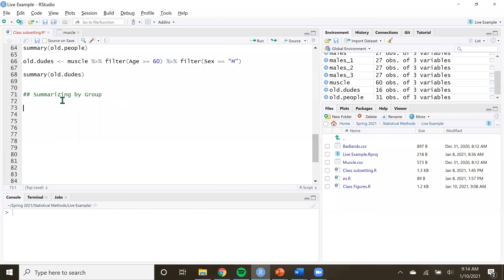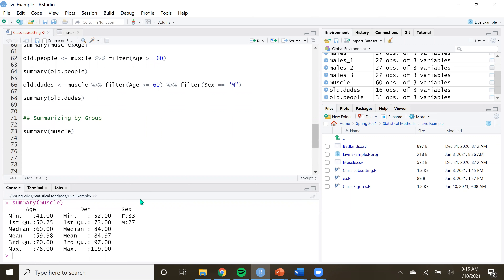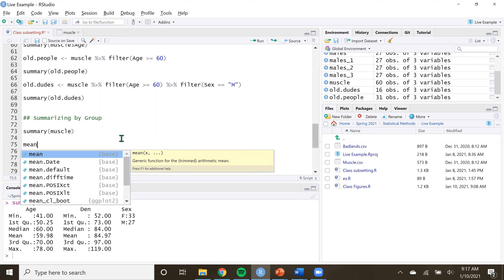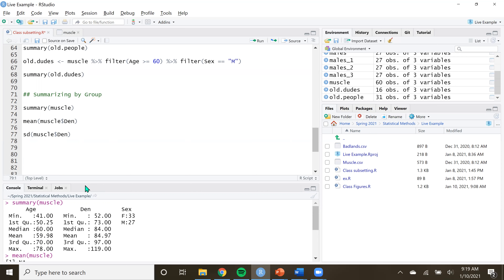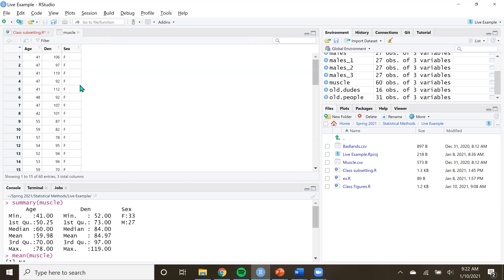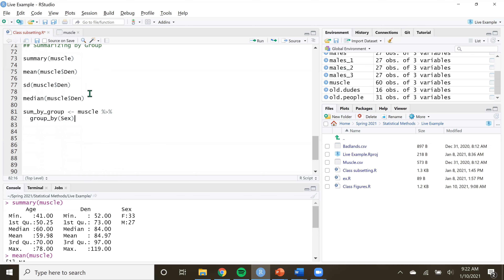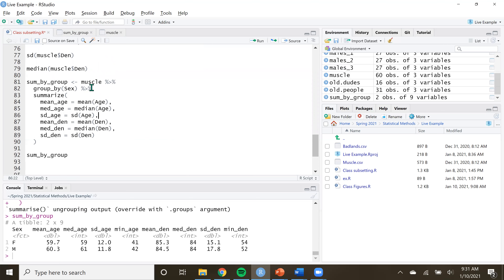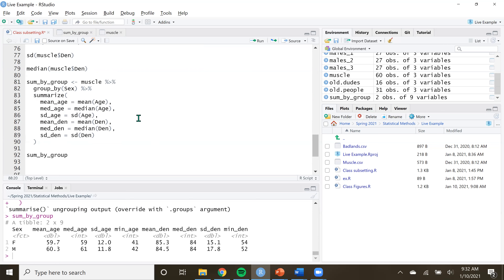Summary by Group /// STAT 3050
We're telling the computer what we want...